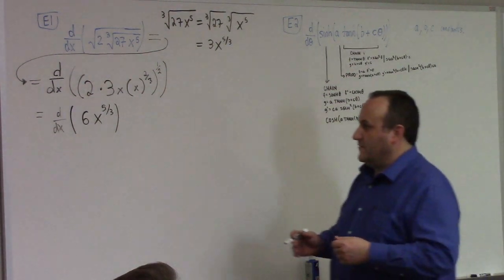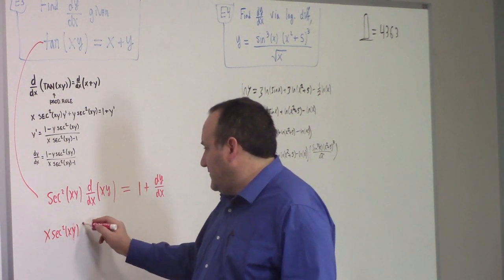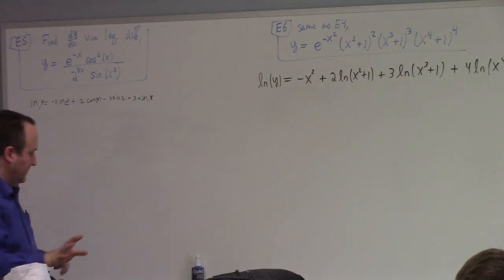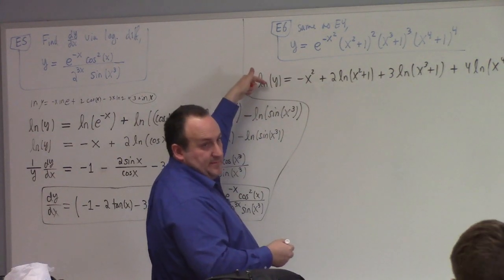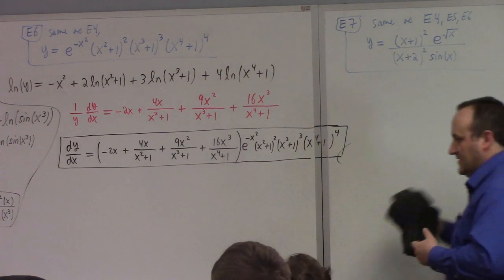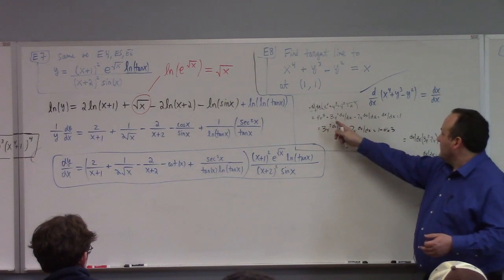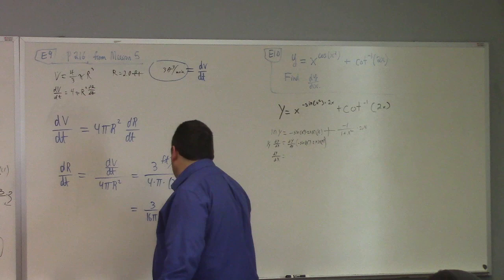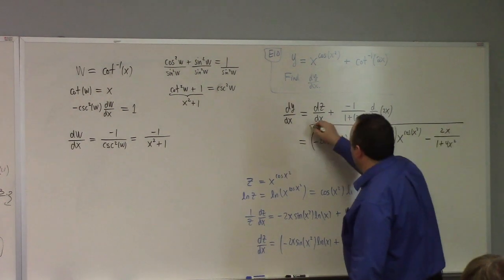Calculus: workshop on differentiation and log differentiation, 2-22-24